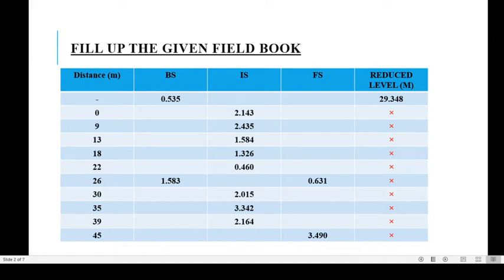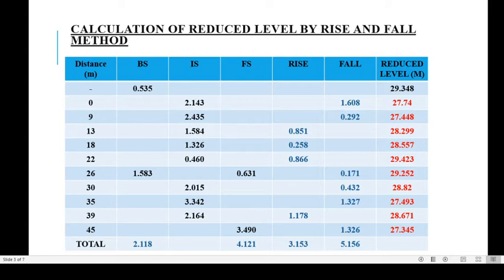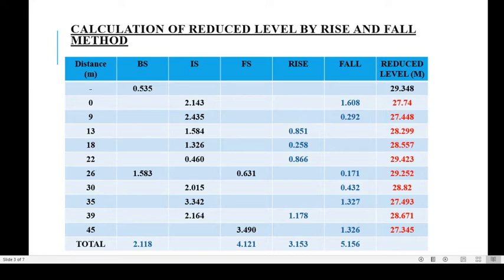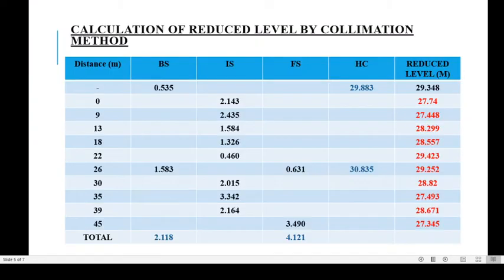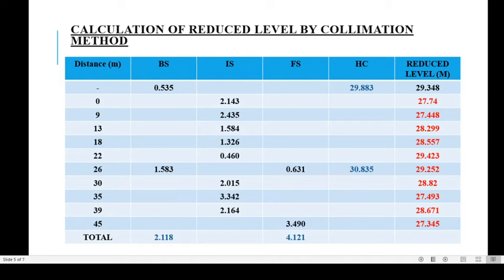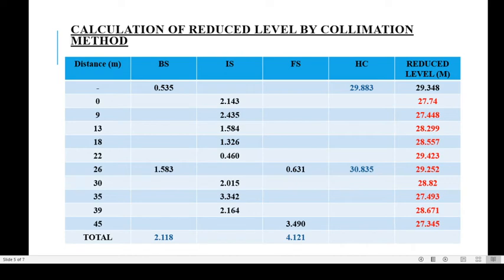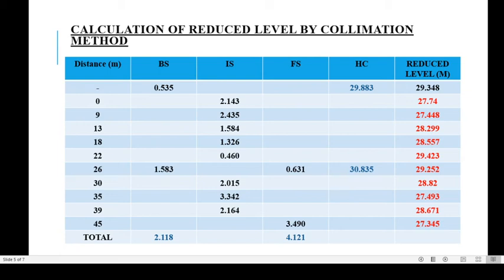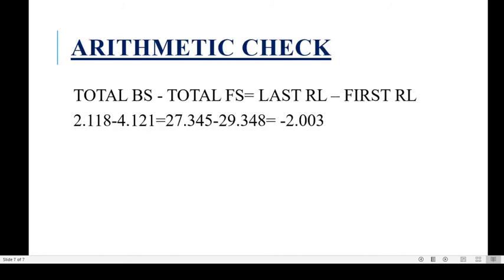Dumpy Level Problem Solving Series 3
This video will help the students to learn the process of solving problems on Dumpy Level